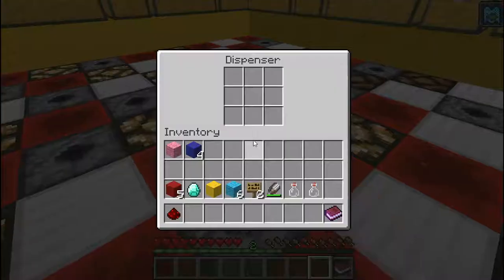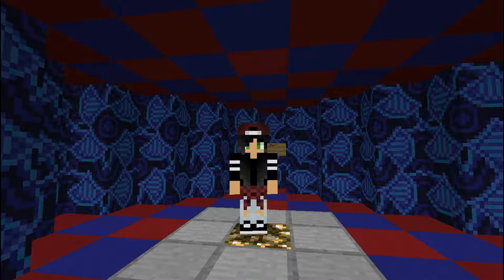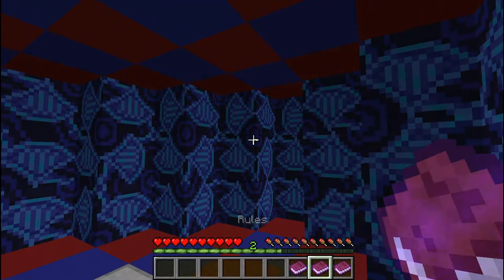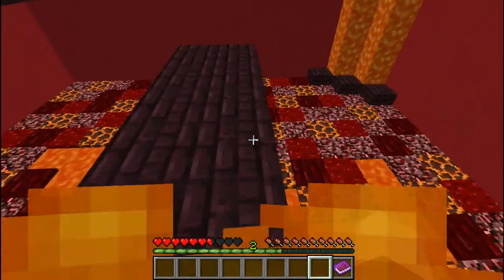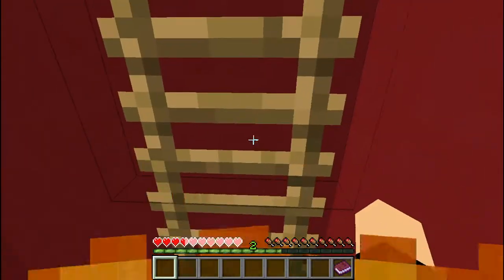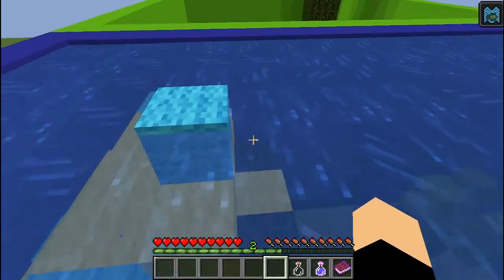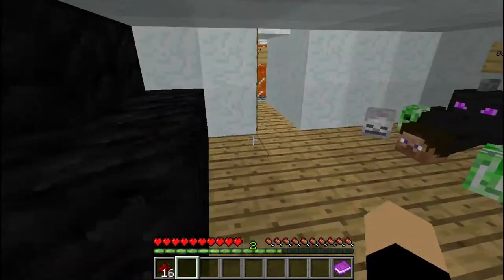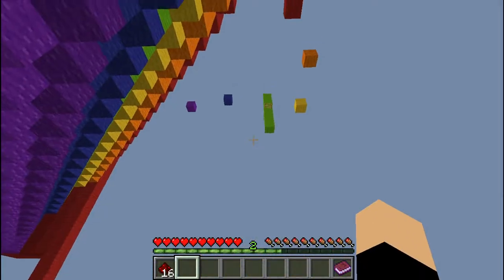THIS IS TORTURE | Find the Button Map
Hey guys! In this week's video, I torture myself again... nah jk i'm just really bad at maps :)